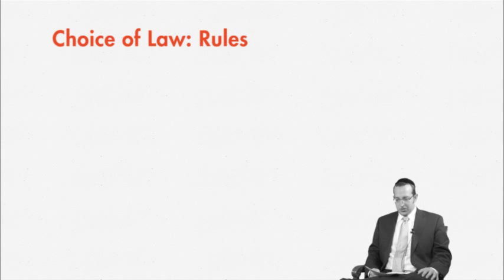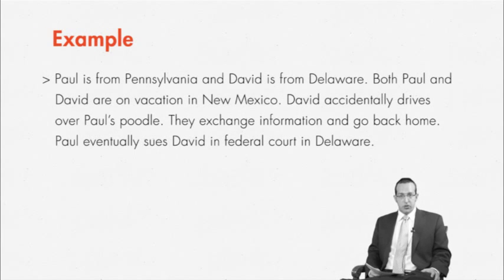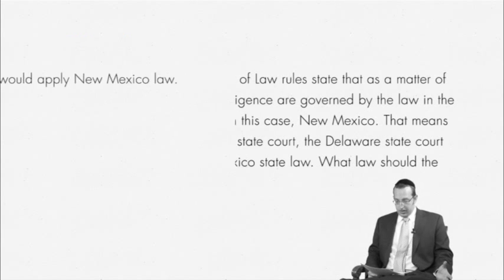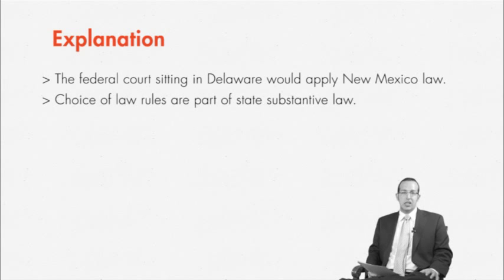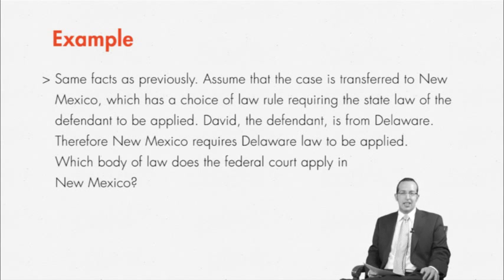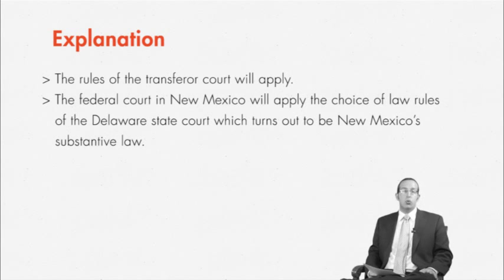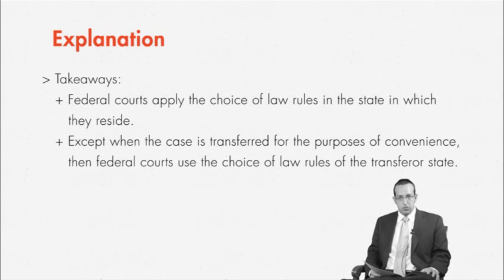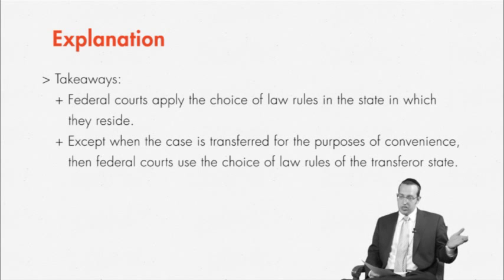Module 4.2: Choice of Law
This video is just one of 30 videos in Quimbee.com's lecture on Civil Procedure, which examines the various types of jurisdiction, such as personal jurisdiction, diversity jurisdiction, supplemental jurisdiction, and removal jurisdiction; how a suit is initiated, from the complaint and service of process to the motion to dismiss, joinder, interpleader, and discovery; the resolution and judgment phase of a suit, including res judicata and collateral estoppel; and the Erie Doctrine and how courts decide whether to apply federal or state law to a particular case.

"Civil Procedure" table of contents:

1. Introduction

+ Opening Remarks

2. Personal Jurisdiction and Location

+ Minimum Contacts
+ Purposeful Availment
+ Fairness as a Doctrinal Matter
+ General and Specific Jurisdiction
+ Presence, Domicile, Consent, & Quasi in Rem Jurisdiction
+ Long Arm Statutes
+ Fighting Personal Jurisdiction and Full Faith and Credit
+ Venue
+ Inconvenience: When It's Just Not Fair

3. Access to Federal Court

+ Introduction to Subject Matter Jurisdiction
+ Arising Under Jurisdiction
+ Diversity Jurisdiction
+ Supplemental Jurisdiction
+ Removal Jurisdiction

4. State Law and the Erie Doctrine

+ Erie in a Nutshell
+ Choice of Law
+ Separating Substance from Procedure

5. Initiating the Litigation

+ Complaint and Service of Process
+ Amendments and Relation Back
+ Motion to Dismiss
+ Answer
+ Joinder and Intervention
+ Counterclaims and Crossclaims
+ Interpleader
+ Sanctions
+ Discovery and Privilege

6. Resolution and Judgment

+ Dismissal
+ Summary Judgment
+ Judgment as a Matter of Law, JNOV, and New Trial
+ Appeal
+ Res Judicata (Claim Preclusion)
+ Collateral Estoppel (Issue Preclusion)

7. Conclusion

+ Closing Remarks

Starting at $15/month, you can get access to Quimbee's expansive library of law tutorials, lecture videos, practice questions, and case briefs.